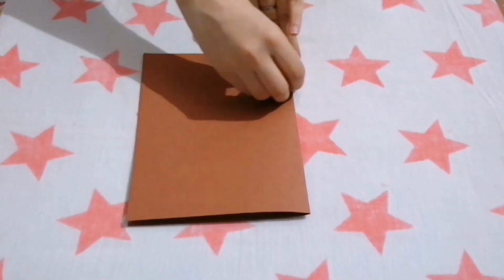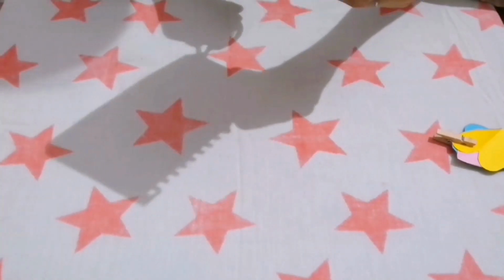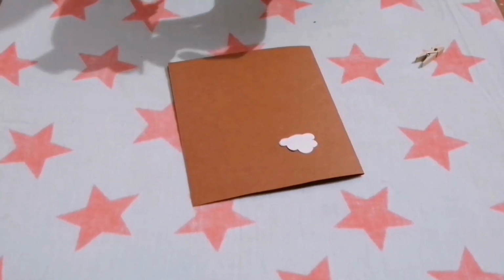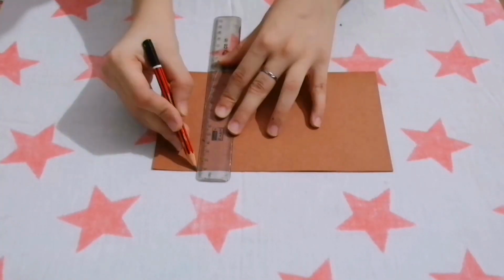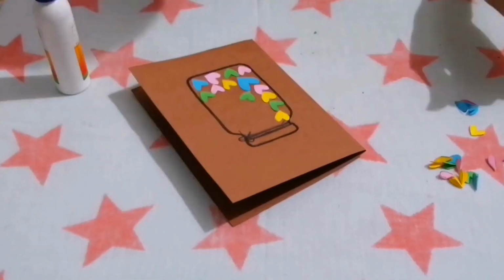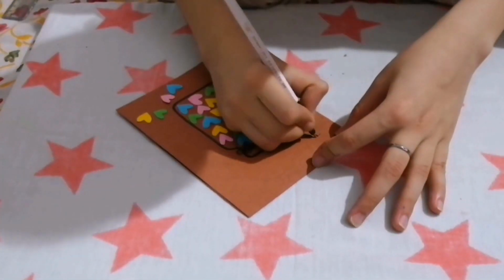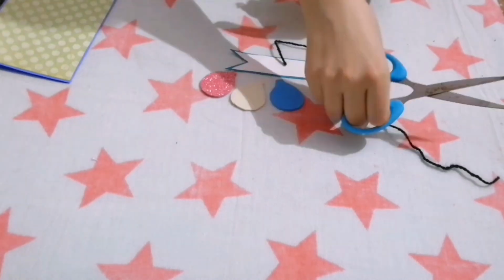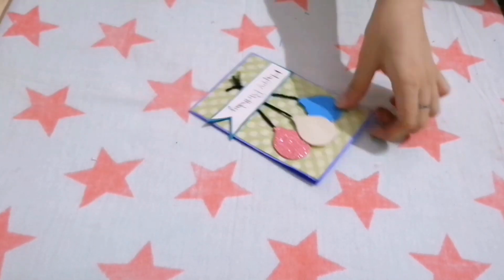DIY easy cards / last minute gift ideas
Hey

Easy diy cards
Can be used for last minute gift ideas and can be made by anyone 😃😃

1. Hot Air balloon love card
2. Birthday card
3. Love jar card

Materials used-

1.Carter sheet

2. Sparkle foam sheets

3. Fevicol

4. Pattern sheet

5. Scissors

If you try to make any of these things please let me know on my Instagram page